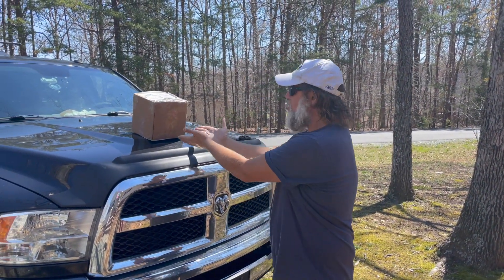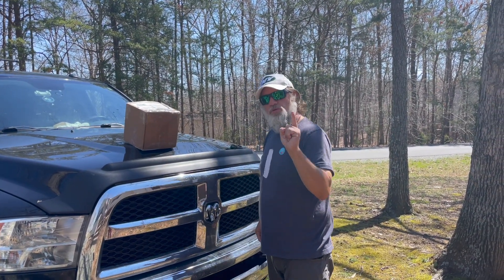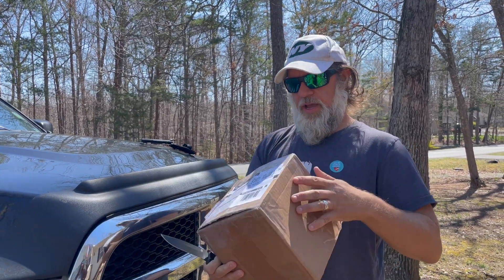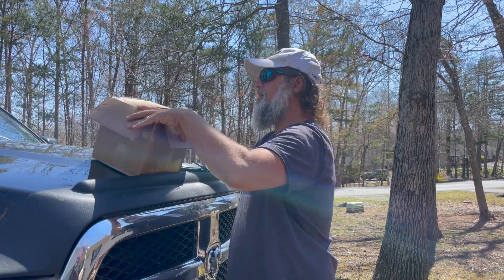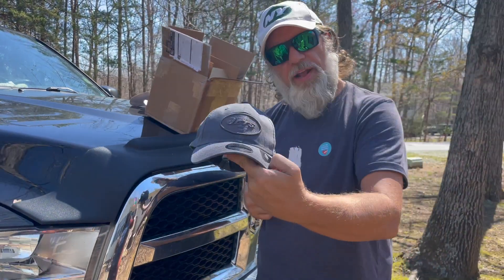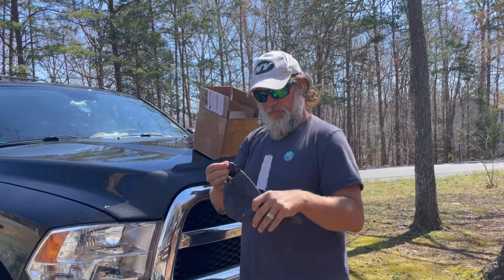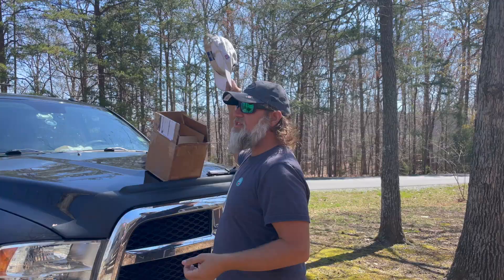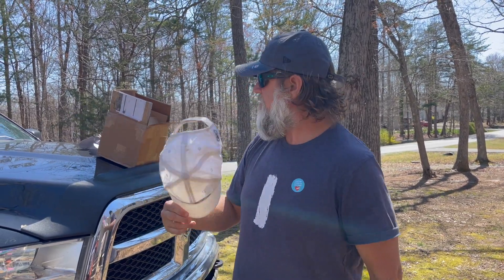The Jets Fired Adam Gase so I'm Allowed to Buy Some New Jets Gear! GreenBean's Extras!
Dontcha just love getting some new NY JETS duds?  With my current living situation I can't just get whatever I want cuz just don't have the room. But this one will fit just fine I'm sure!!

Yeti Microphone Bundle
Cannon Rebel T7
GoPro Hero 8
K&F Concept Tripod

Or you can follow my cross country travels as I live Full Time in an RV to take my kids on every Roller Coaster in the USA!

One Ride at a Time~~

Facebook- One Ride at a Time